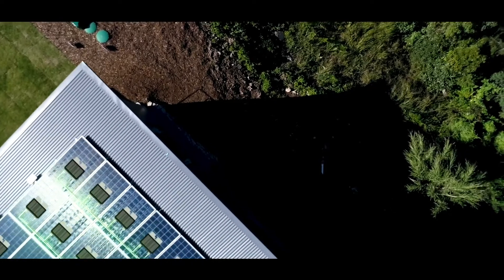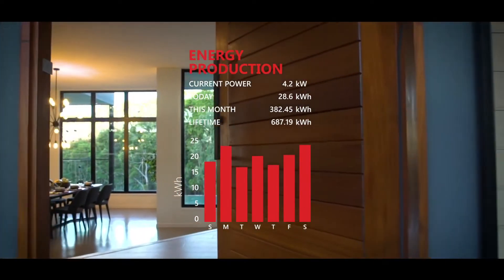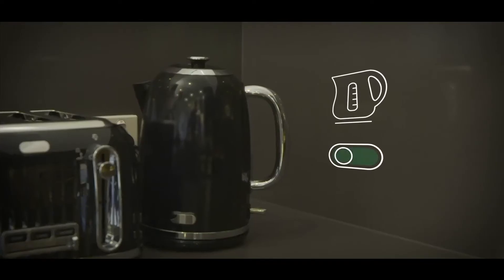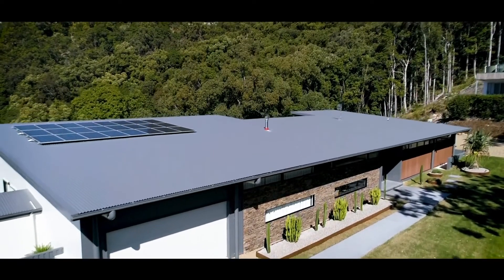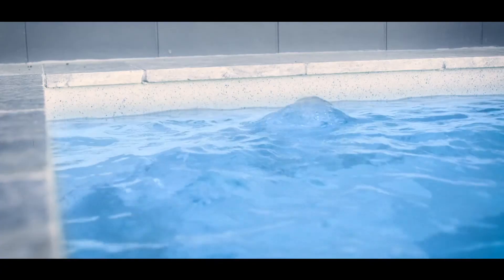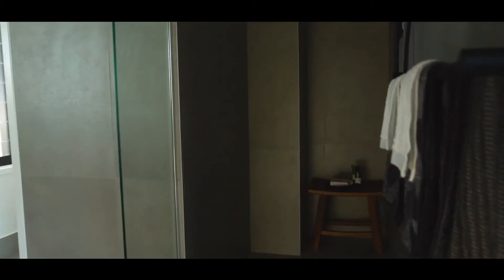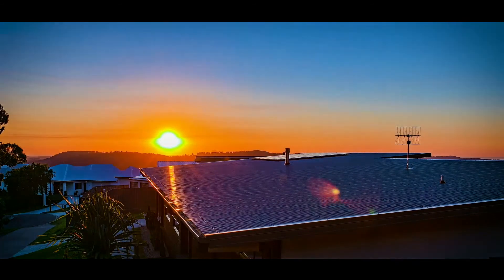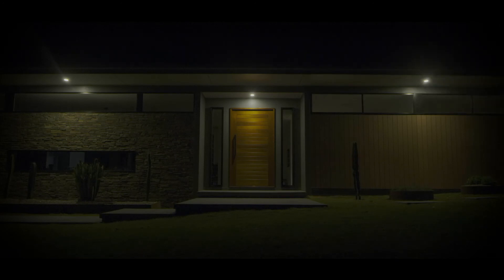SolarEdge Smart Home Video Australia